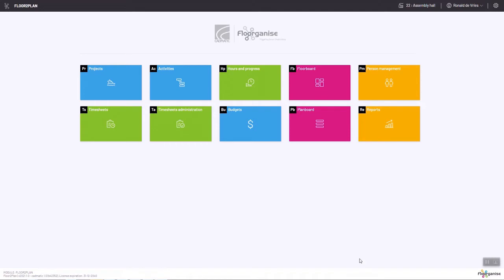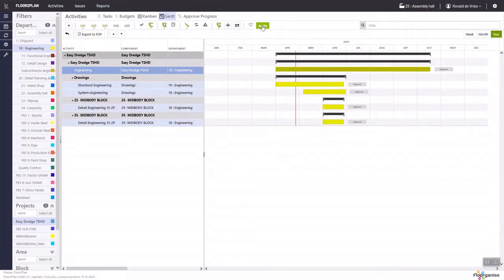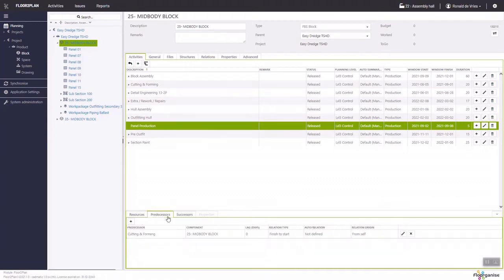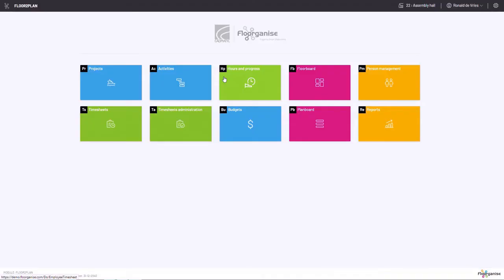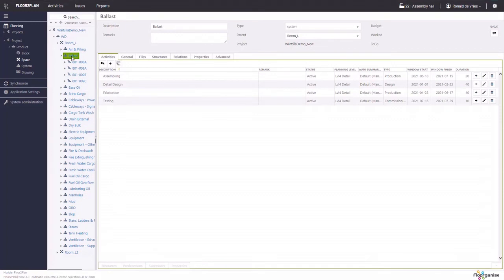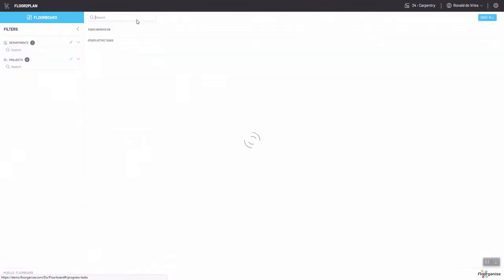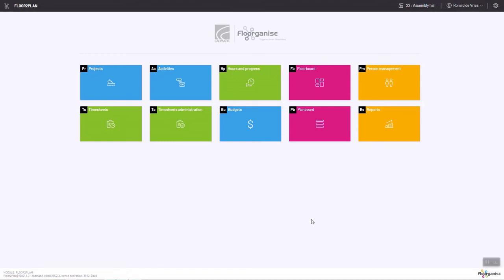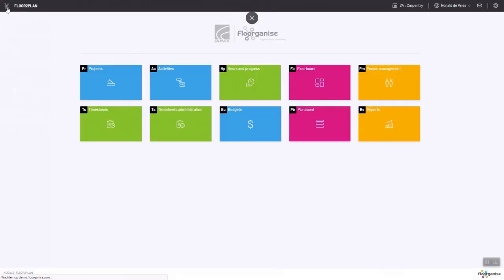Demo-session of webinar april 29th '21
This video contains a recording of the demo from our webinar. Showcasing how product based planning for shipbuilding projects can both enhance the level of project and control as well as yard processes. Furthermore it is shown how the engineering 3D model data can enhance planning and control capabilities.